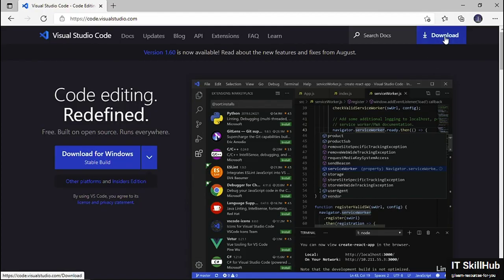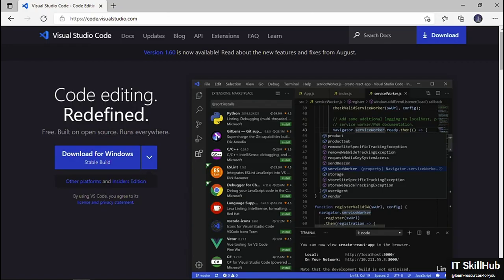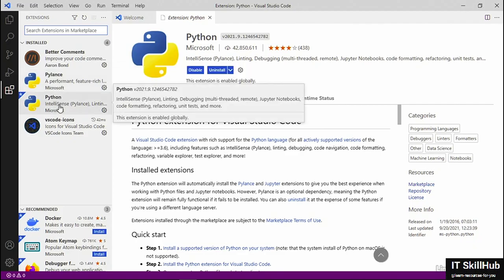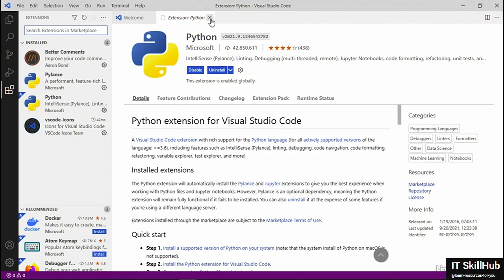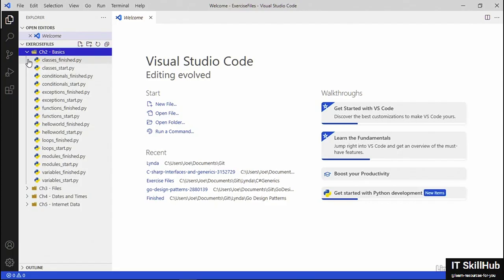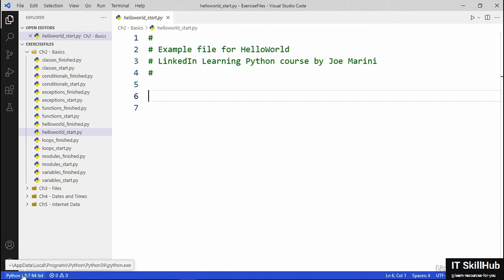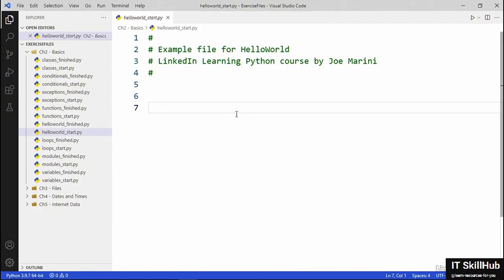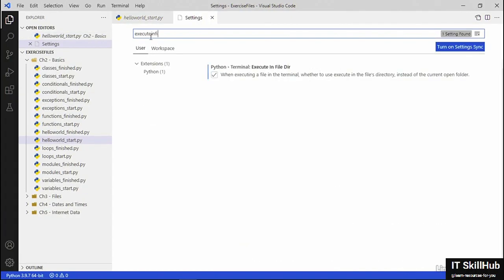06 Choosing an editor or IDE